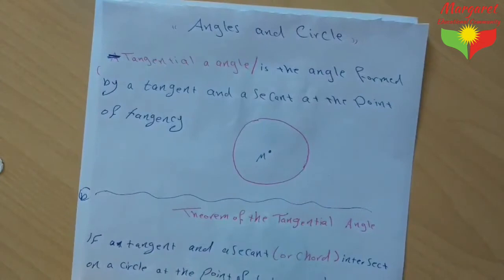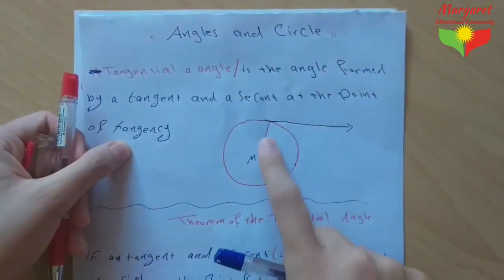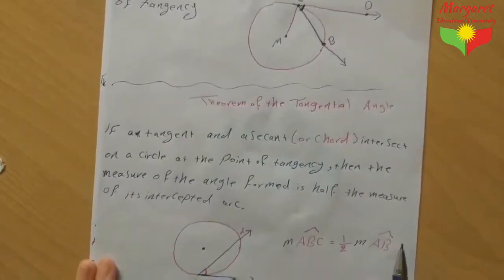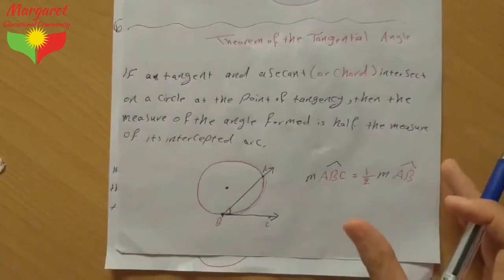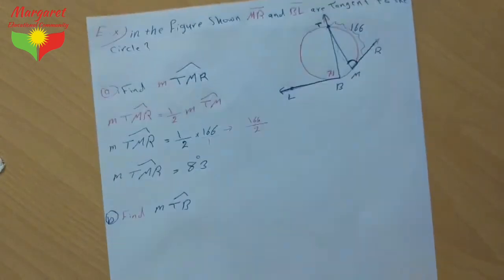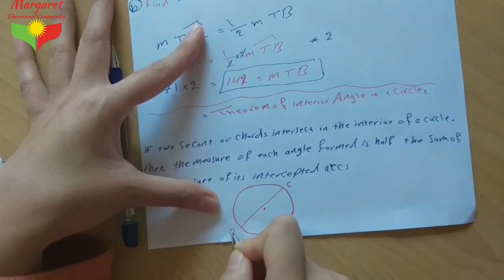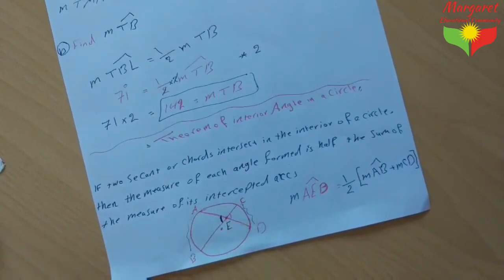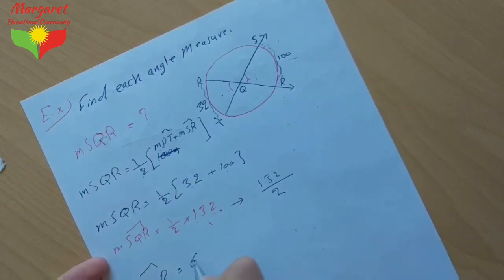Math. Lesson Grade 9,Angles and Circles (Tangential Angles),وانەی بیرکاریپۆلی نۆیەم, م.شاکار کامیل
Subject Mathmatics
Grade 9
chapter 6
lesson 5
Angles and Circles (Tangential  Angles)
Prepared  by :T.Shakar Kamil
Margaret Private School
وانەی/ بیرکاری
پۆلی /نۆیەم
ناوی وانە/بابەت:  بازنە و گۆشەکان
(لێکەوتە گۆشە)
ئامادەکردنی: م.شاکار کامیل